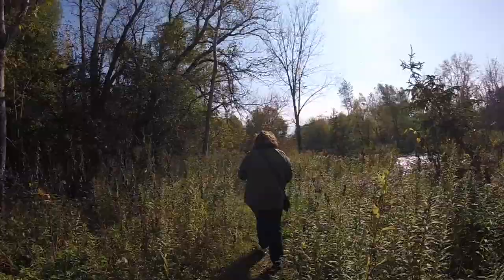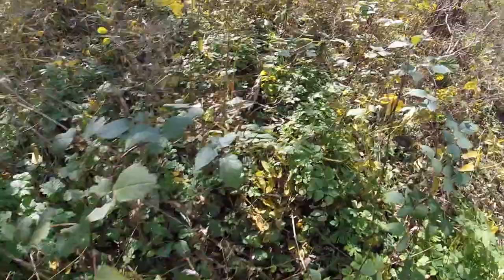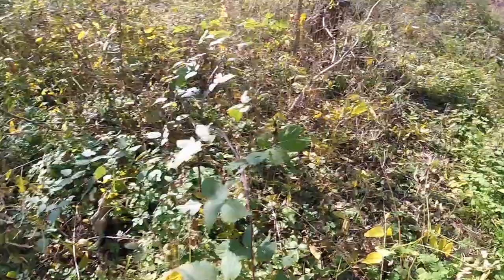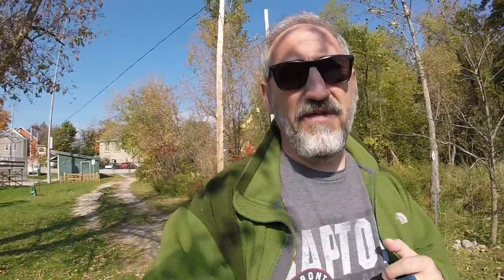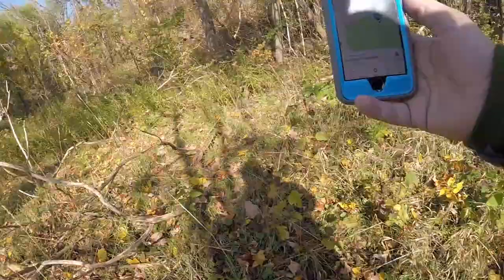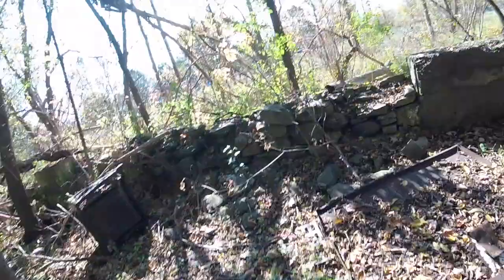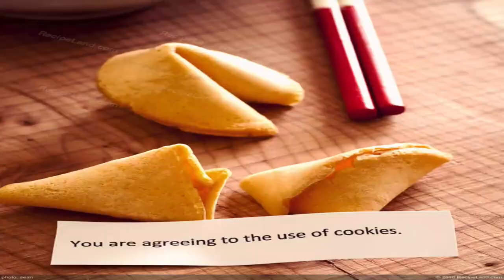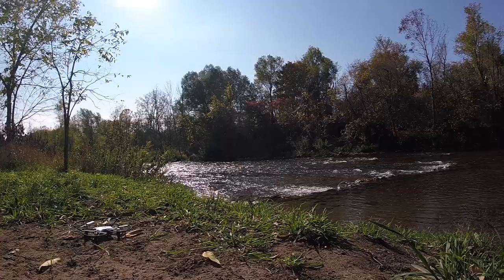Geocaching in Glen Williams Ontario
We went to Glen Williams Ontario to check out the fall leaves and ended up doing a bit of Geocaching while we were there.